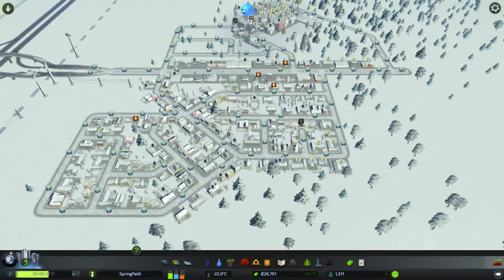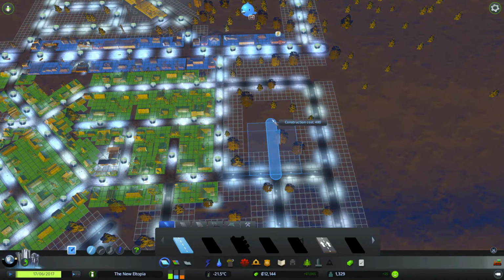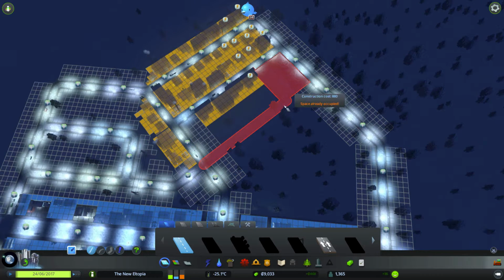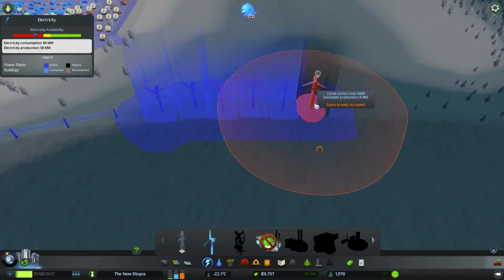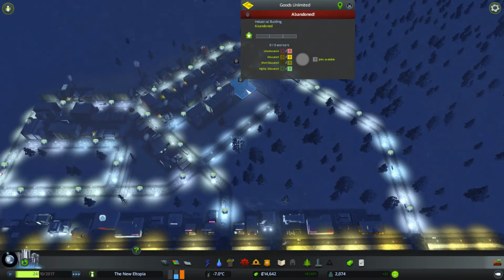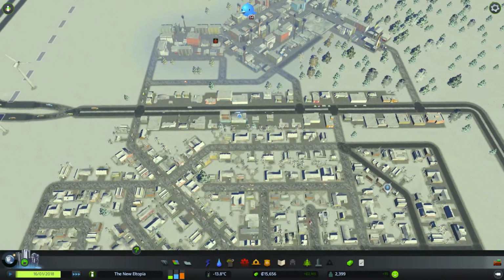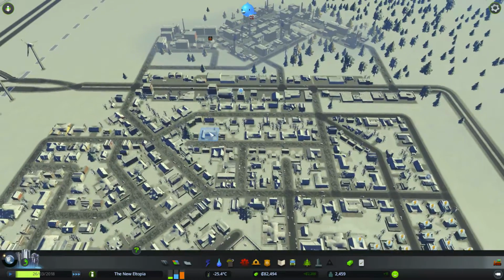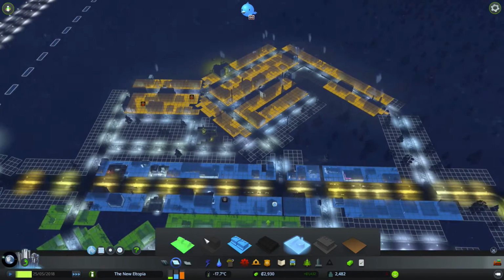Elpea Plays Cities: Skylines Snowfall - Episode 1: The New Eltopia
We start a new Cities series on the new expansion pack Snowfall, me as I discover the brand new features and keep our citizens from freezing